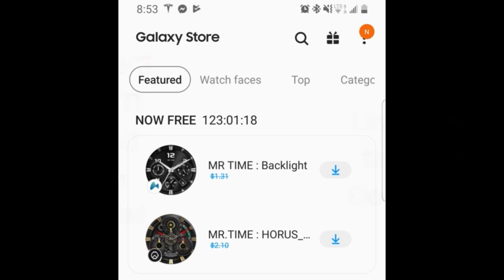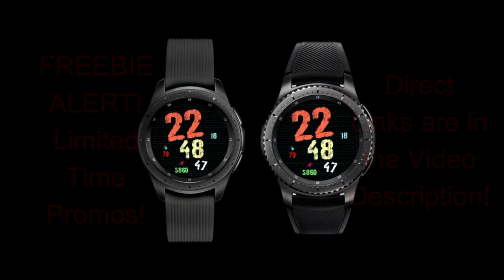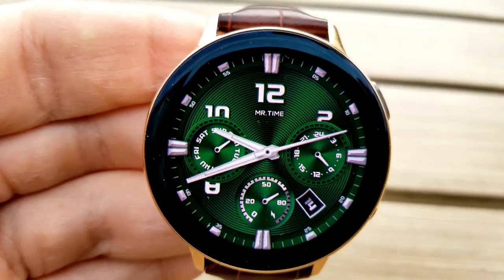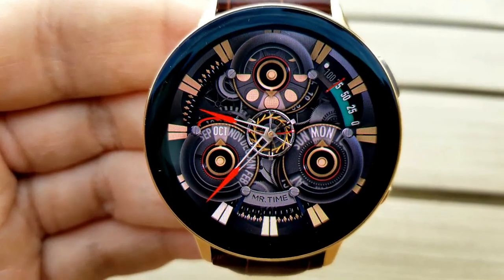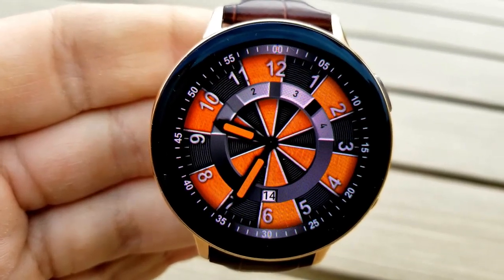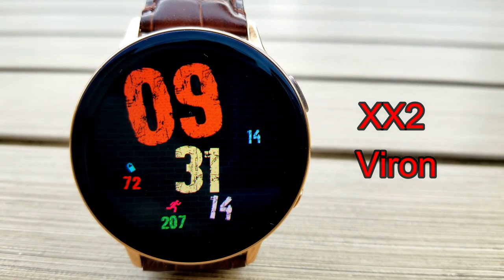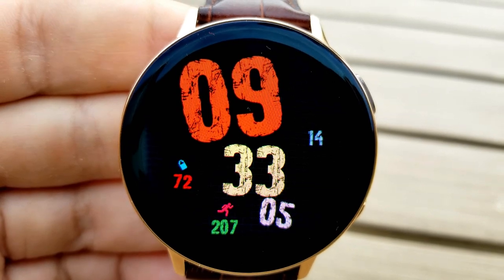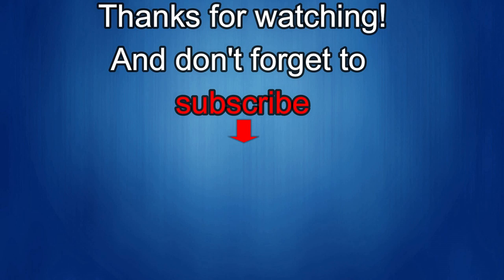*FREEBIE ALERT!* Samsung Galaxy Watch Active 2/Galaxy Watch Faces by Mr. Time and Viron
Grab these 4 watch faces for free but you'll have to hurry as 2 of the faces are on limited time promos!

Samsung Watchfaces
Smartwatch